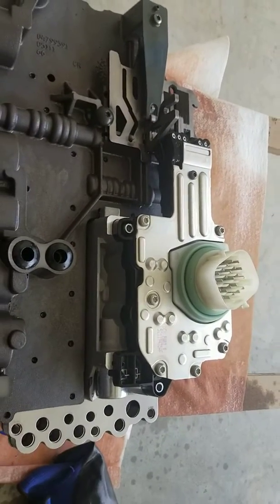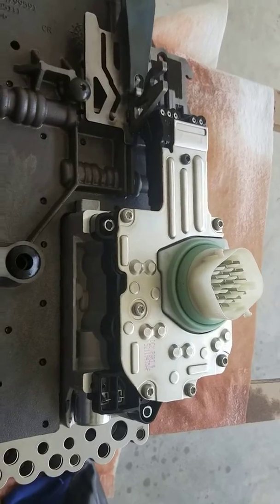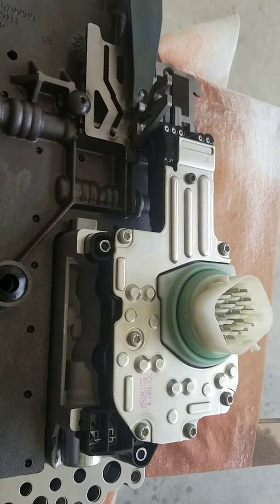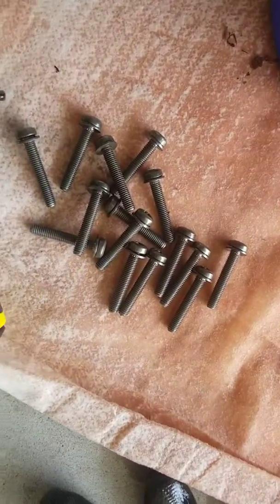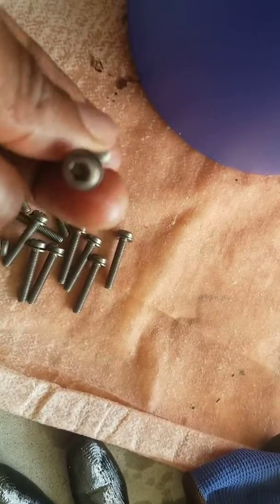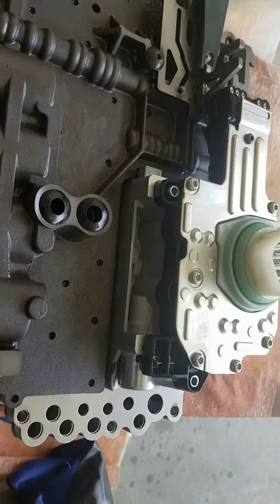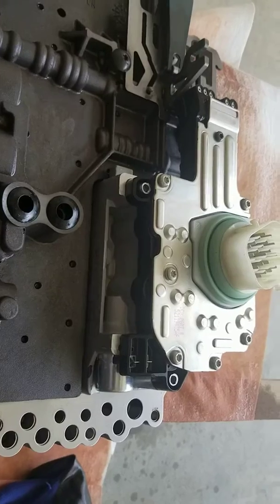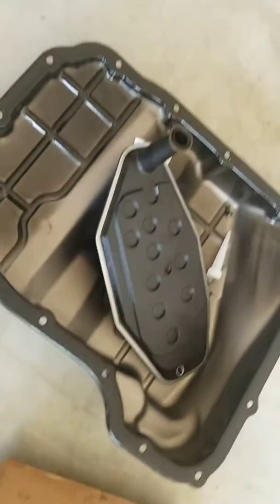2012 Ram stuck in 4 gear fix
Fixing the problem